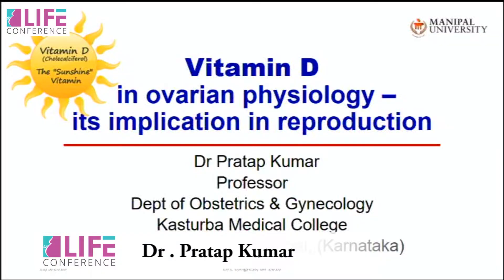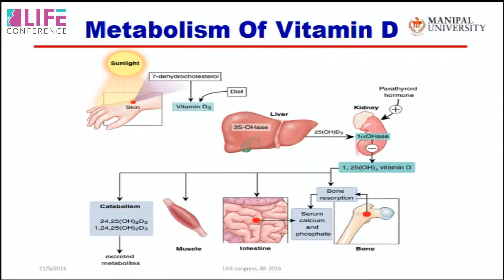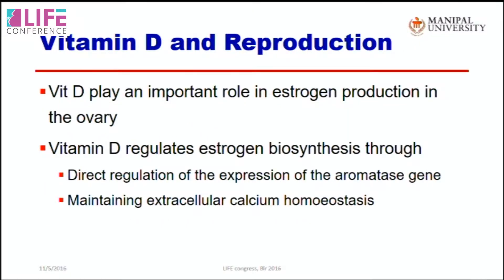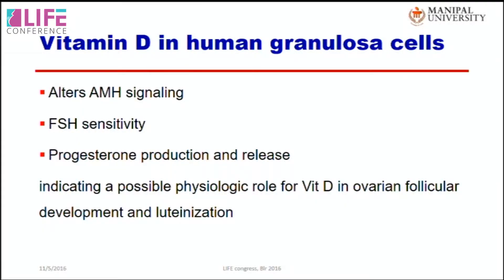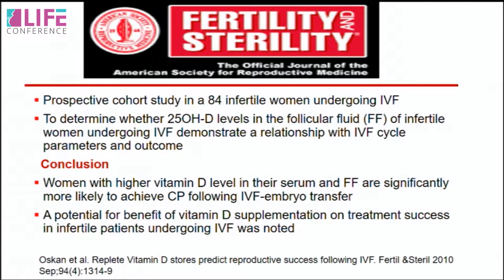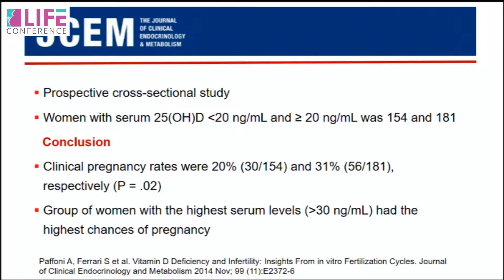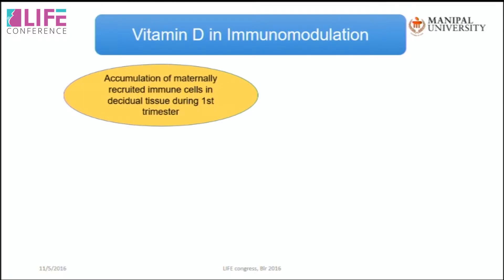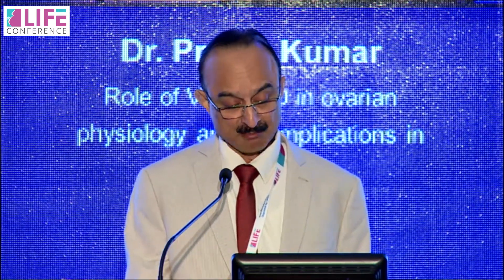Dr. Pratap Kumar : Role of Vitamin D and its implications - Life Conference 2016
Dr. Pratap Kumar talks about Role of Vitamin D in Ovarian Physiology and its implications in reproduction at Life Conference 2016.